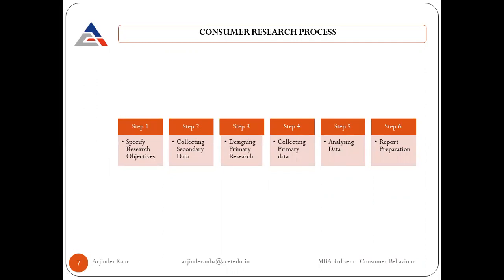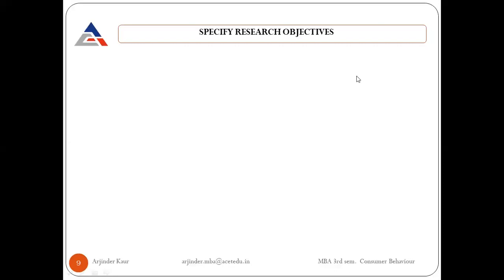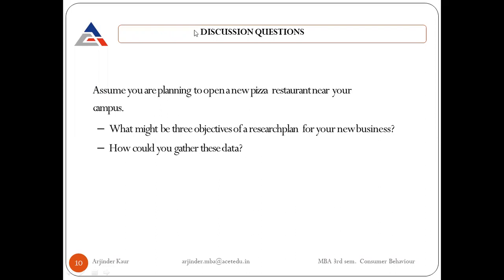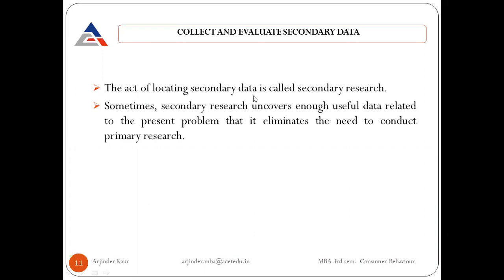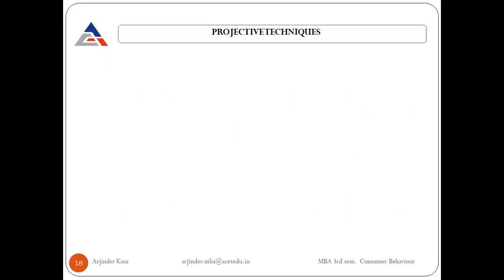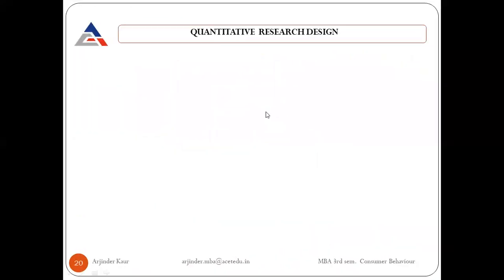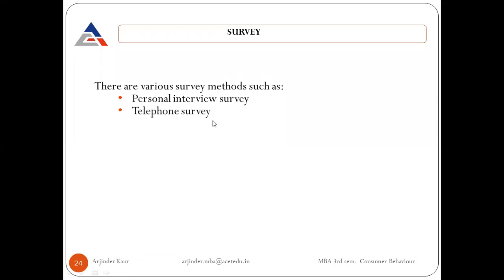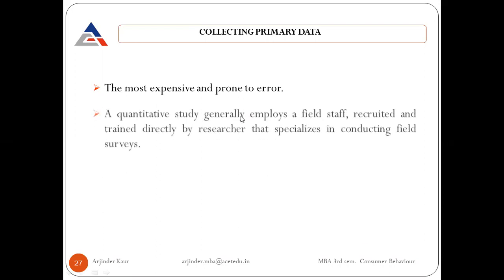Consumer Research Process